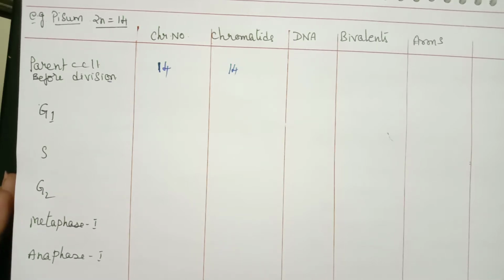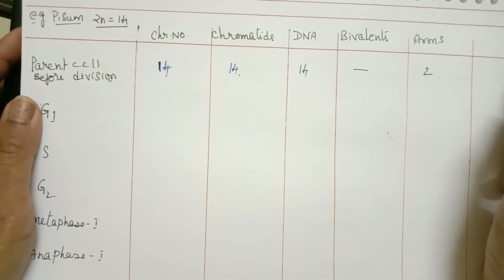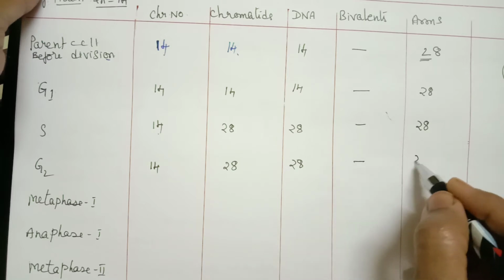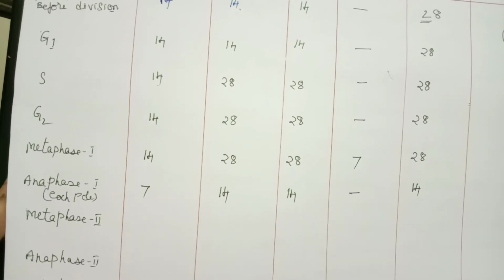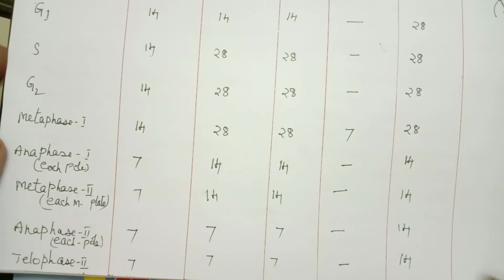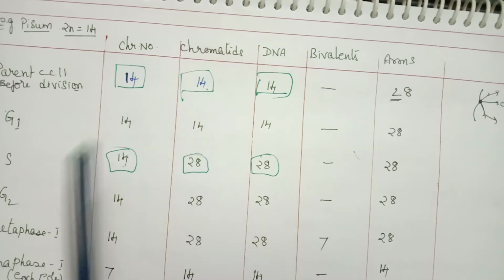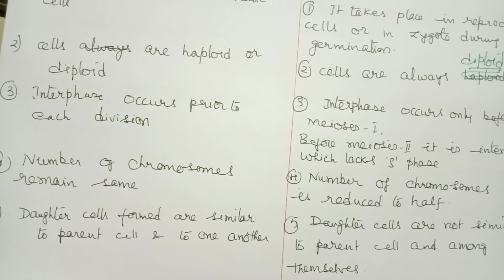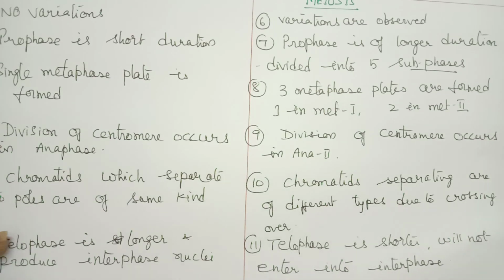NEET BOTANY-MEIOSIS-- Numerical concepts difference between mitosis and meiosis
Numerical concepts of meiosis
tabular form to solve numerical